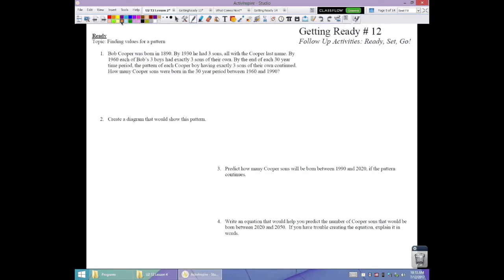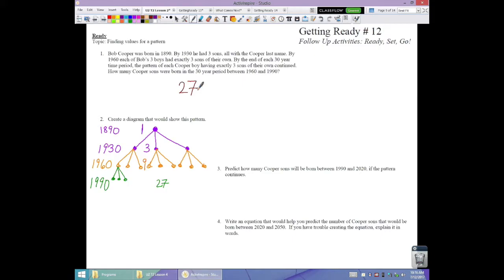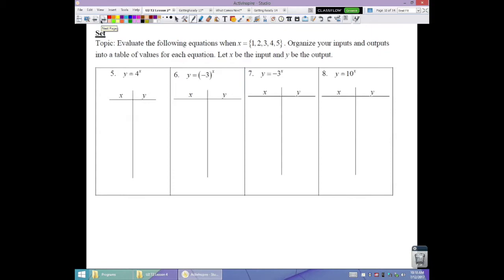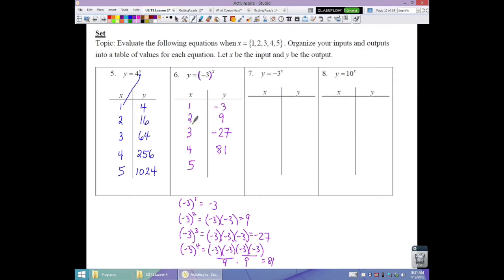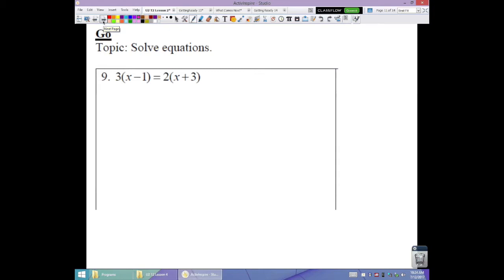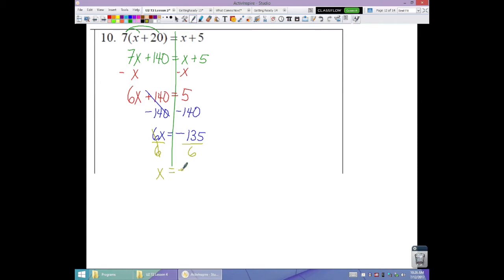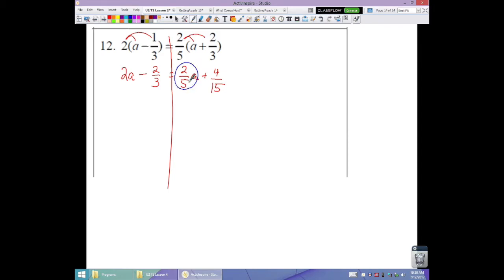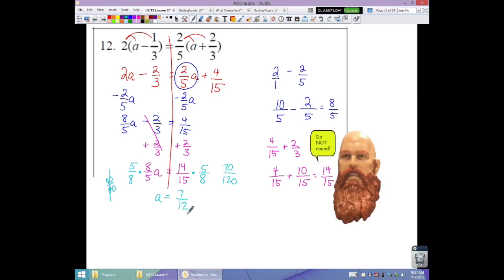Unit 2 Getting Ready 12